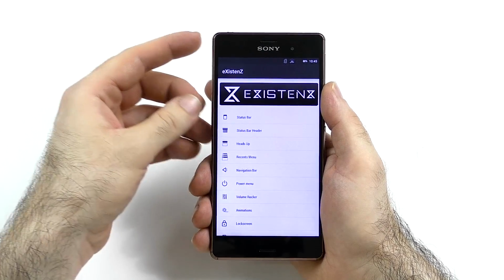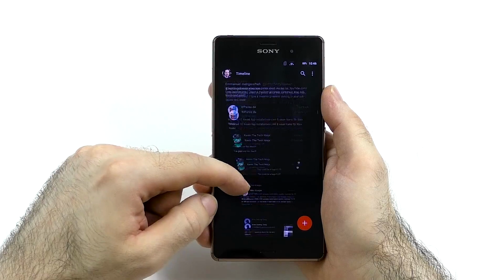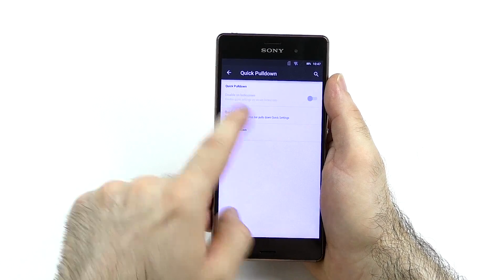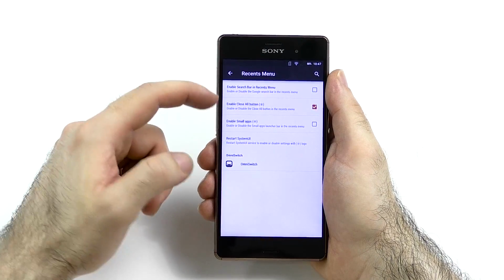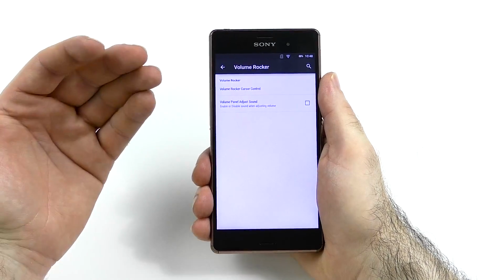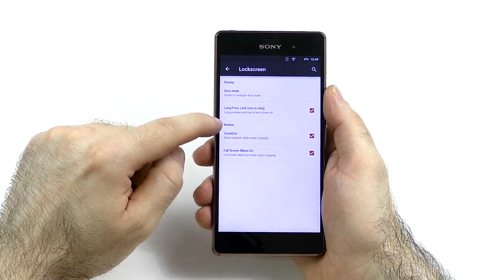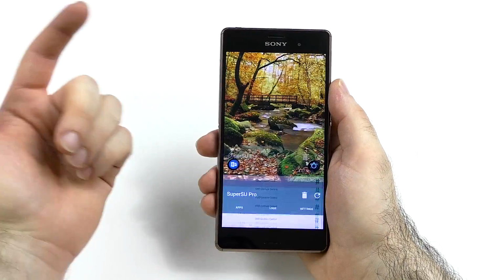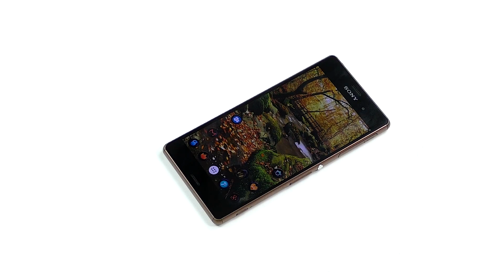eXistenZ Y ROM Review - Sony Xperia Z3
This is a quick review of the Existenz Y ROM for the Sony Xperia Z3. It was version 1.0.5 from 03/07.
it works with a (un)locked bootloader, all you need is root and of course a custom recovery to actually flash it.
Definitely worth trying.